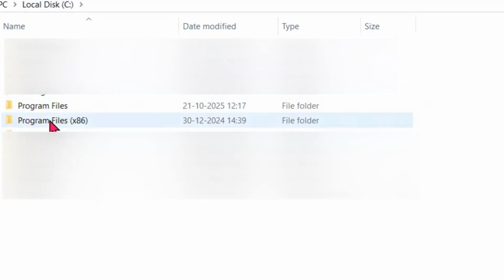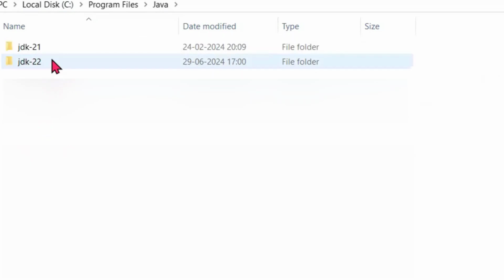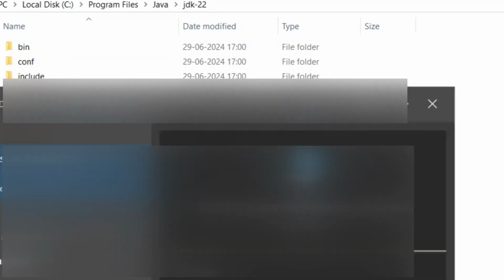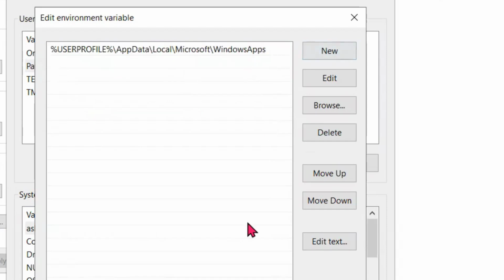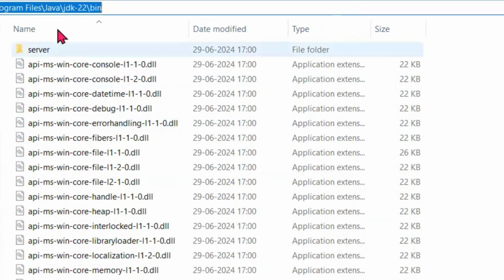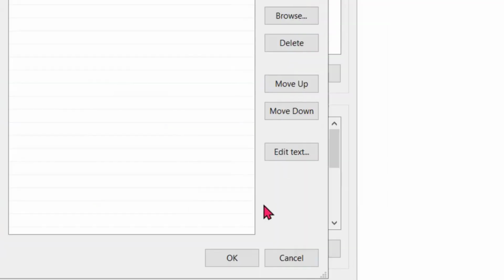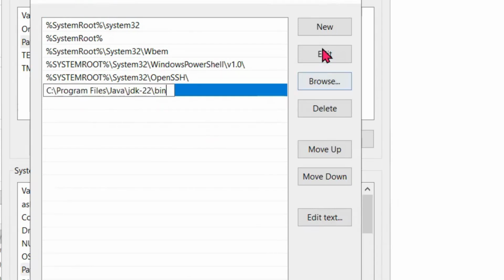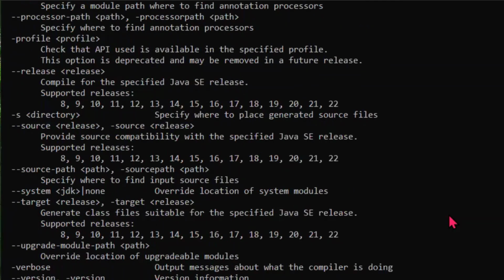How to fix 'Java is not recognized as internal or external command'.